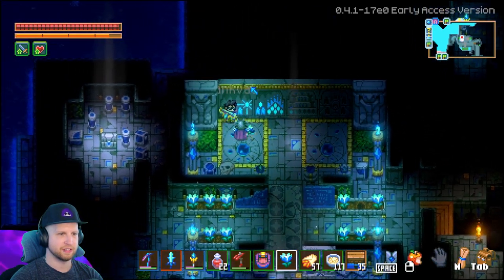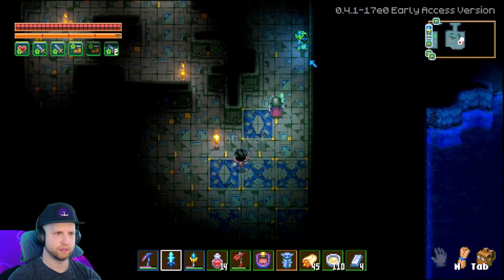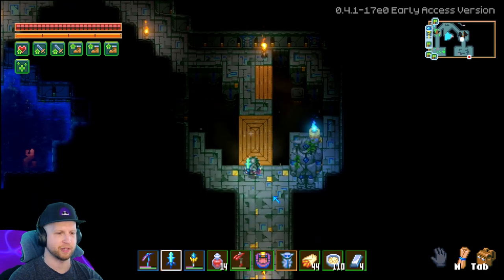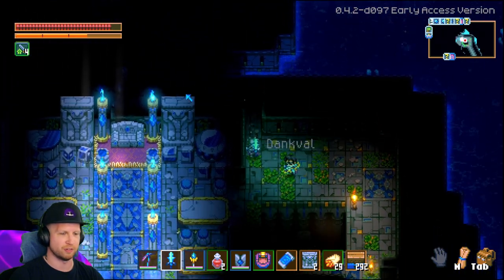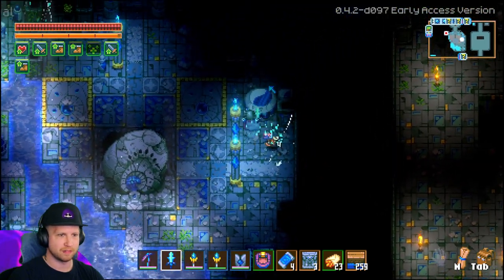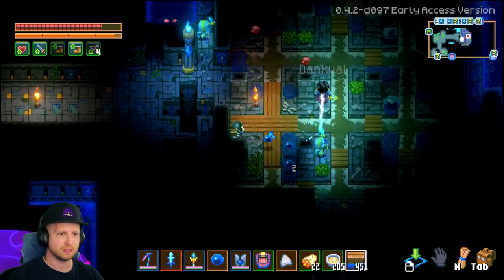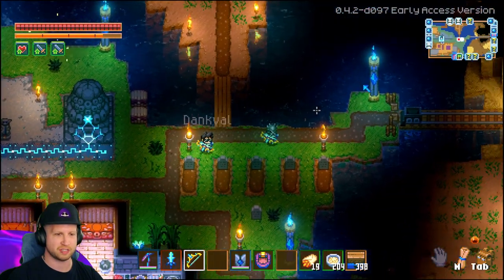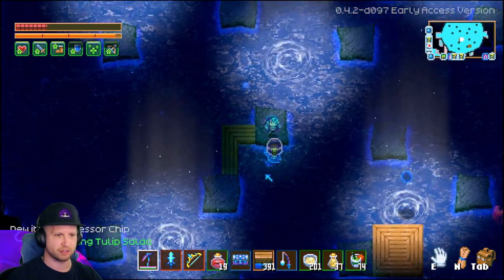I Found the Legendary Bow "Phantom Spark" | Core Keeper Multiplayer Gameplay Playthrough Part 10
0:00 Intro
1:56 Sunken Temple 1
12:38 Sunken Temple 2
21:05 Sunken Temple 3
27:08 Opening the Hidden Temple with the Crystal
28:23 Crafting the "Phantom Spark" Legendary Bow
30:43 Fighting Omoroth, Final Boss for the last time
33:30 Goodbye for now..

✏️ Core Keeper is one of those games that EXPLODED onto Steam! With over 10k positive reviews and a cheap price tag, I've been keeping my eye on this one, but wasn't quite sure why everyone was enjoying it.. well, I finally decided to play Core Keeper and I finally understand.. it's another game like Terraria or Stardew Valley. With future updates, I think Core Keeper could even rival Terraria as a must-have Steam game.

WHAT IS CORE KEEPER?
Explore an endless cavern of creatures, relics and resources in a mining sandbox adventure for 1-8 players. Mine, build, fight, craft and farm to unravel the mystery of the ancient Core.